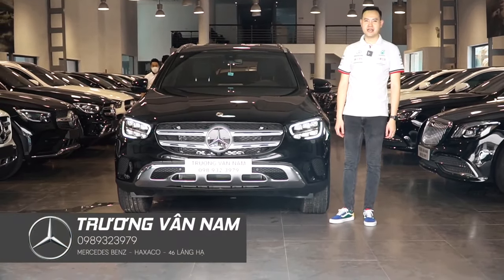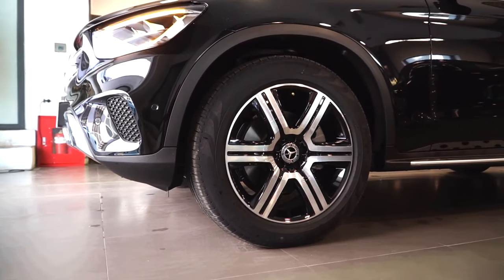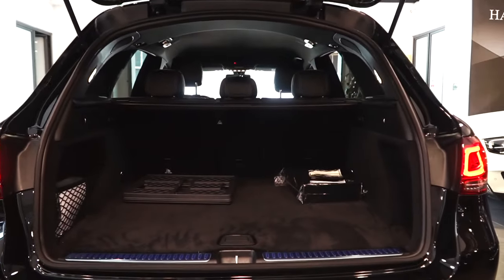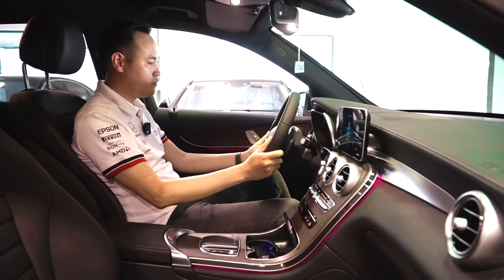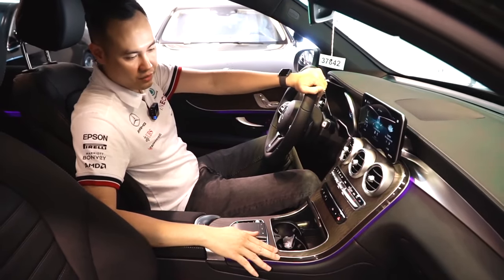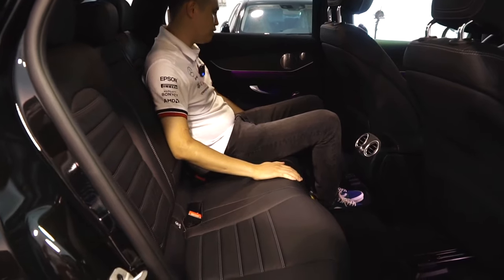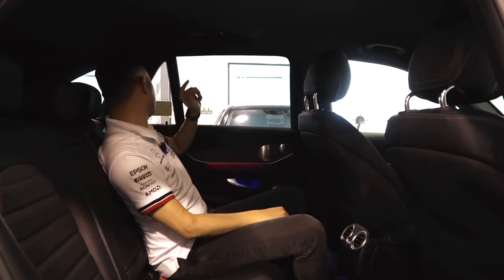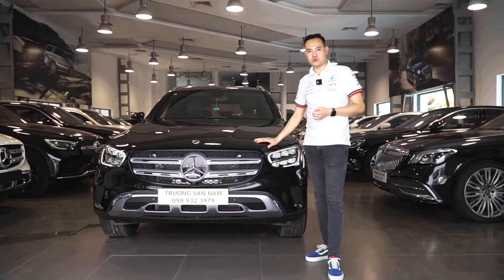Tất tần tật về Mercedes GLC 200 4Matic - Chiếc SUV bán chạy nhất Việt Nam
Đánh giá chi tiết Mercedes GLC 200 4Matic 2021.
Trương Vân Nam - Phó phòng Kinh doanh Mercedes Haxaco Hà Nội.
Địa chỉ: 46 Láng Hạ, Đống Đa, Hà Nội.